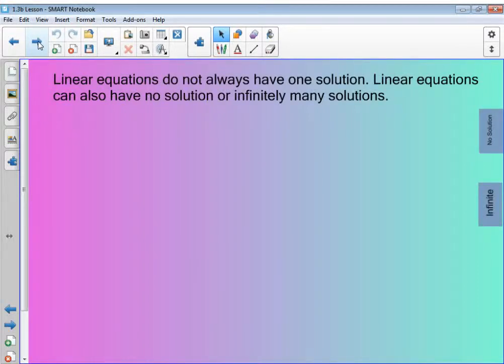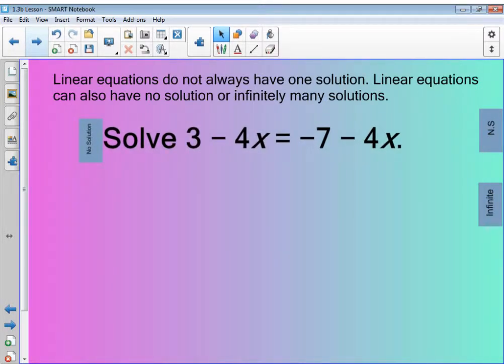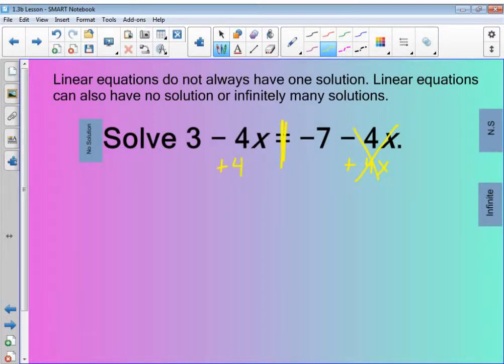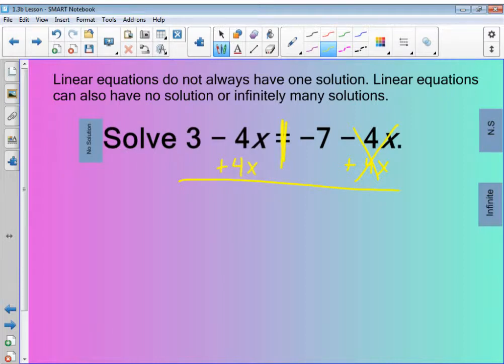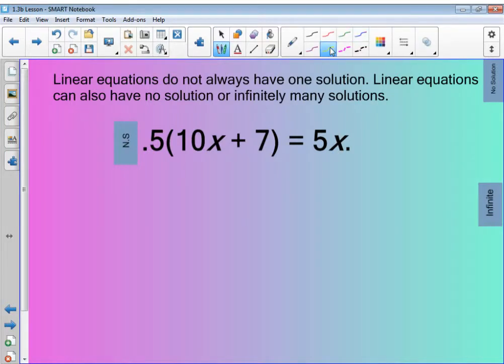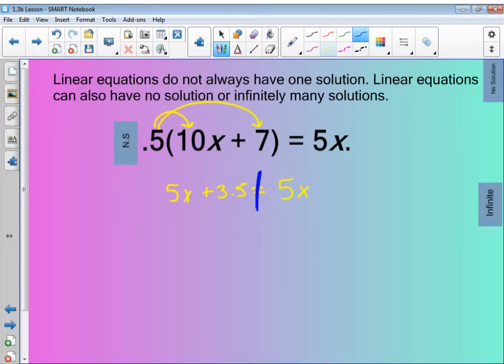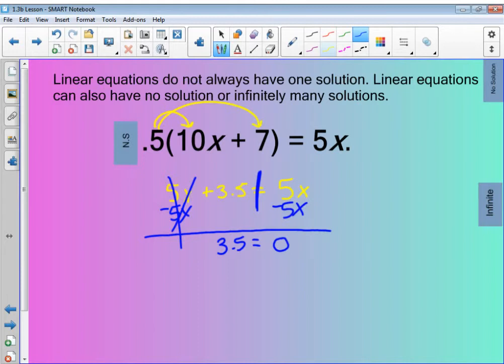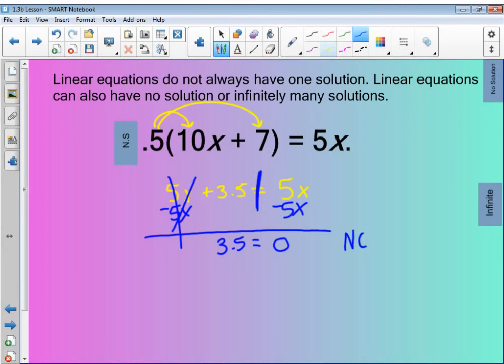8th 1.3b Lesson Equations with No Solution